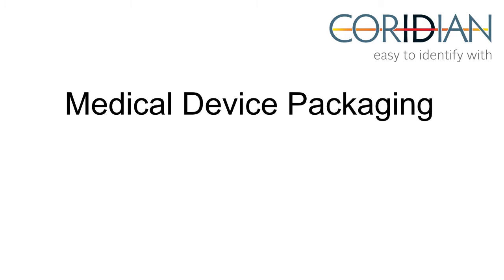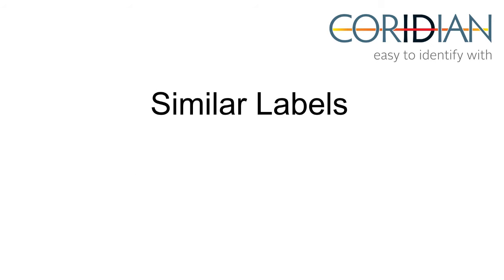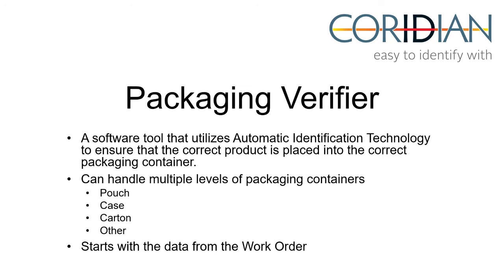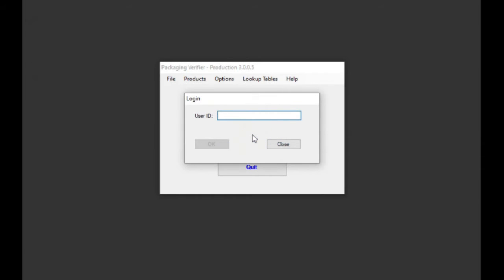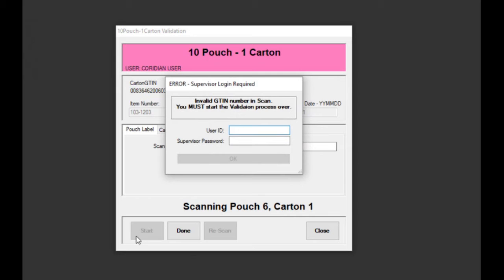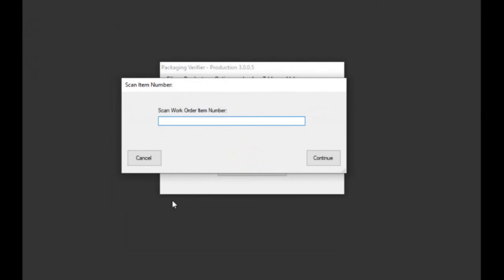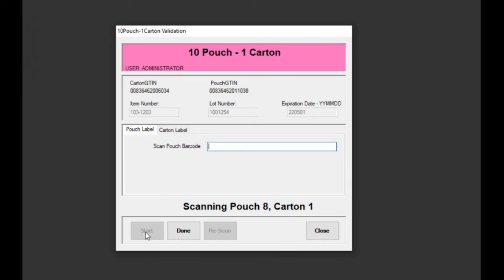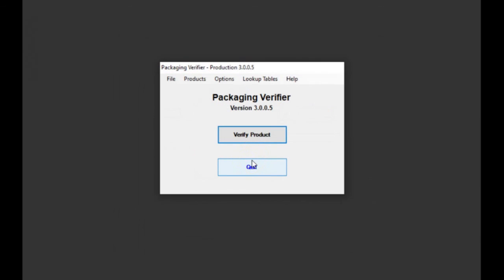CoridianCustomApplicationPackVerifier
Ensure that the correct product is placed in the correct packaging container with a Coridan custom software application.